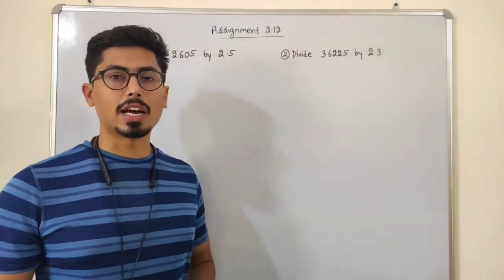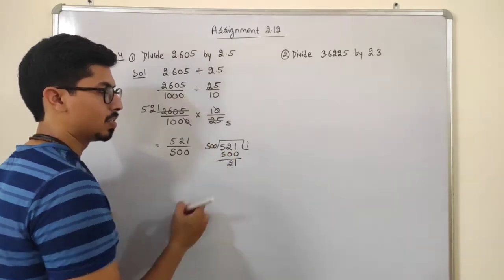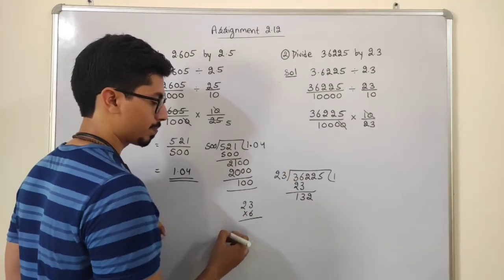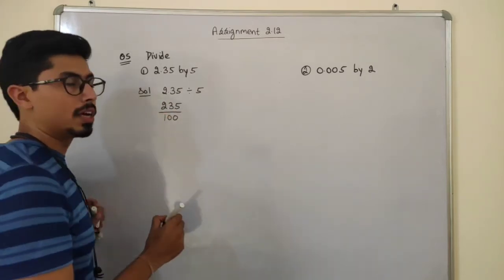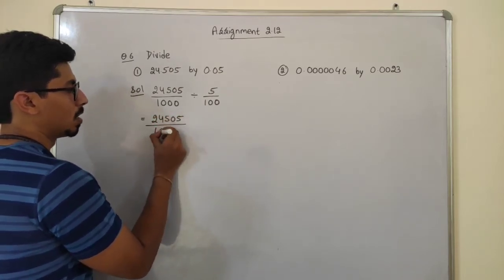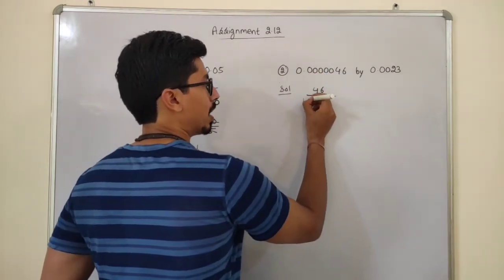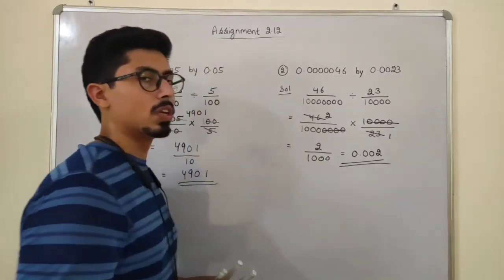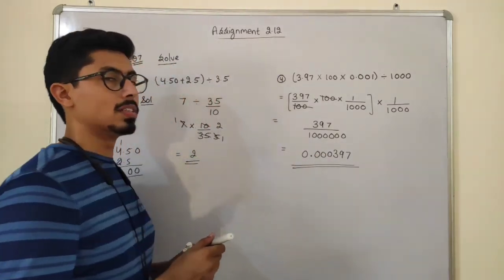Class 7. Assignment 2.12(b)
Assignment 2.12(b)